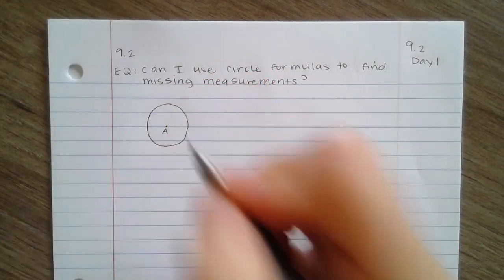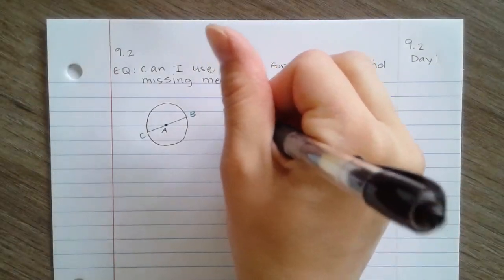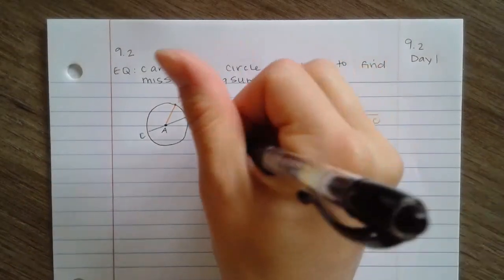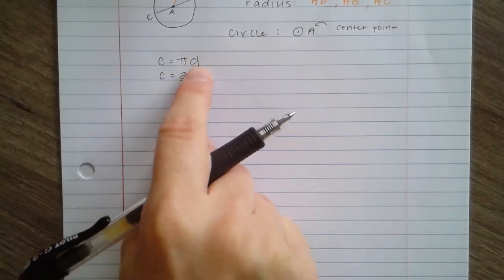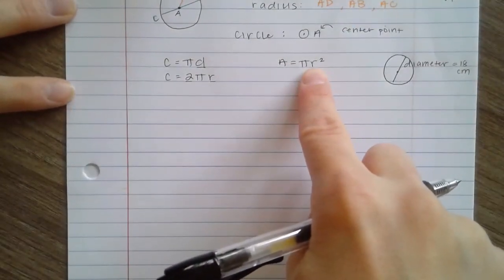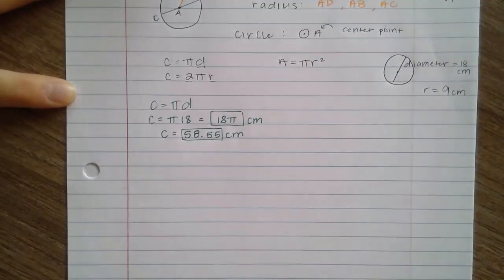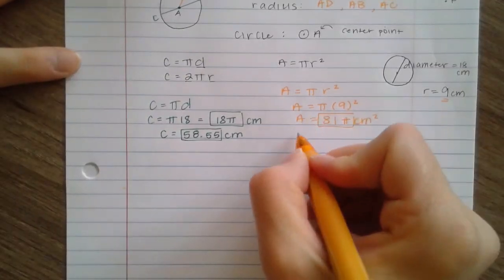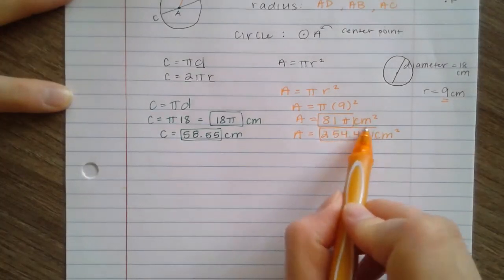Geo 9.2 Day 1 Circles